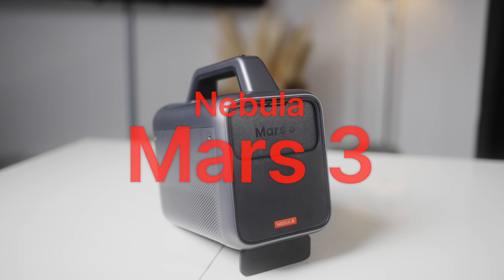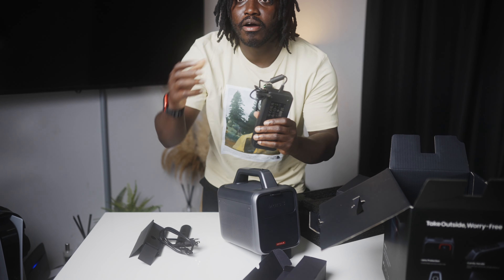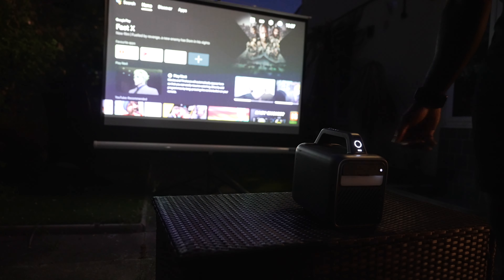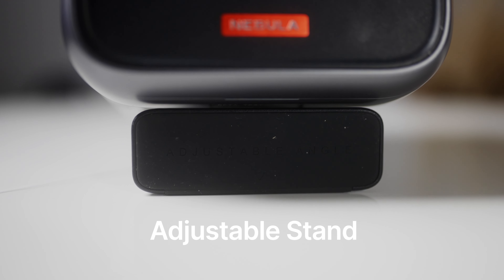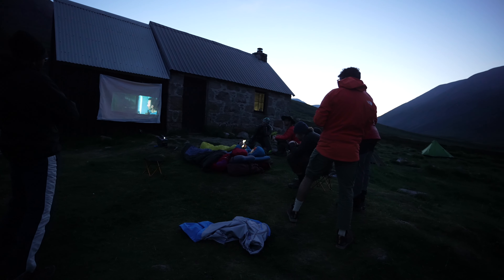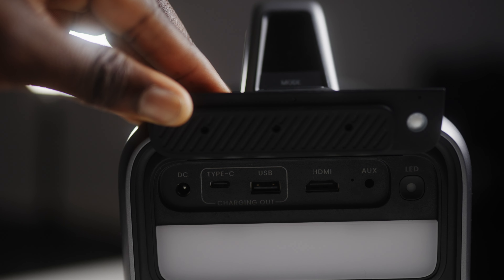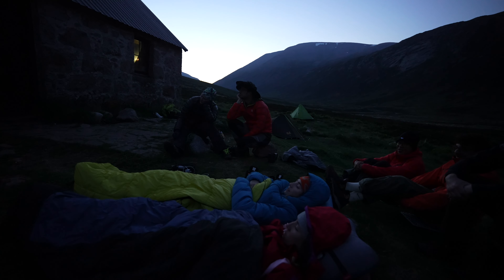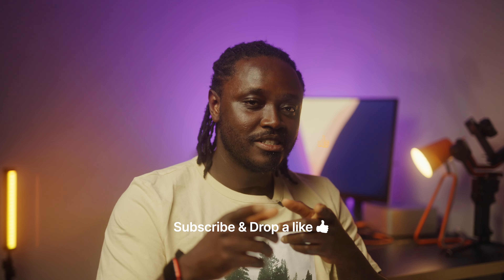Nebula Mars 3 - Most Complete Projector For The Outdoors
This might just be the perfect projector for the outdoors.
Watch as I share my first hand experience with you on what I think about it.